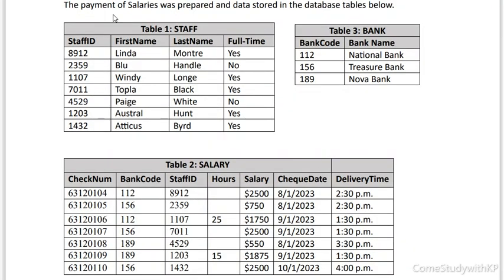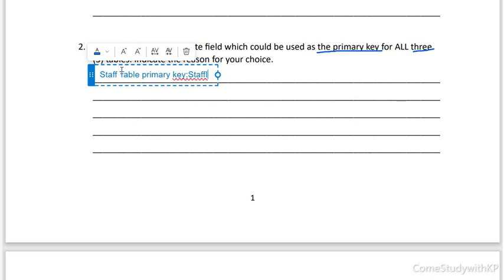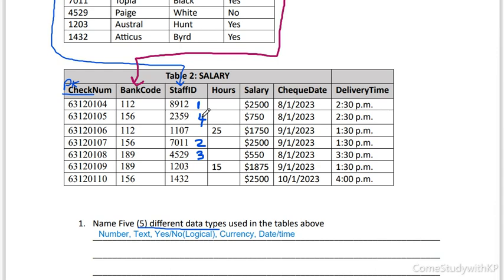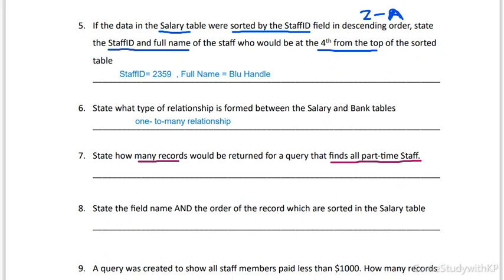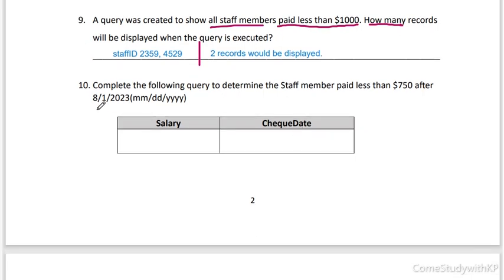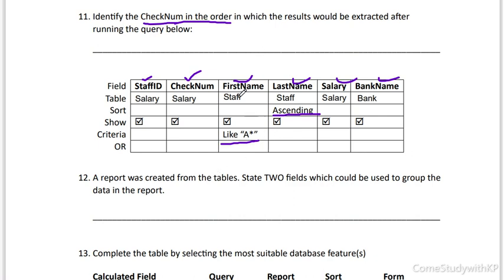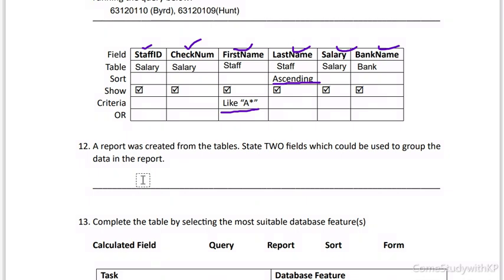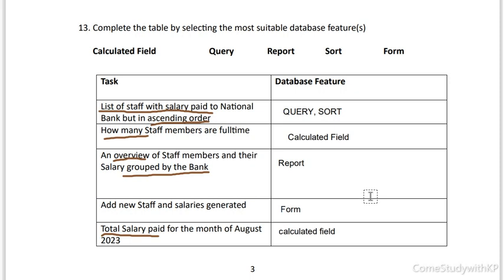2024 IT CSEC Revision |csec cxc Database Management - Fully loaded Exam Style Question(part 2)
Work Smarter Not Harder and practice Exam like Paper 2 question for your Last minute Revisions